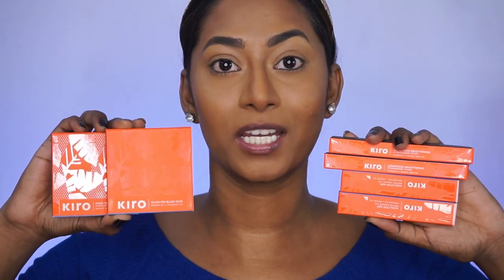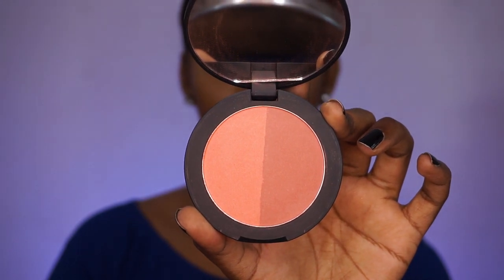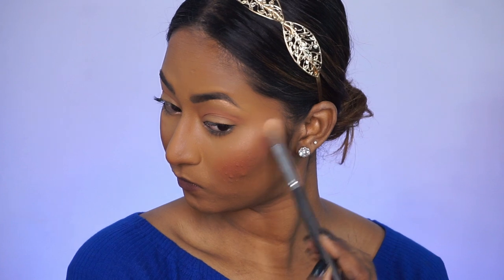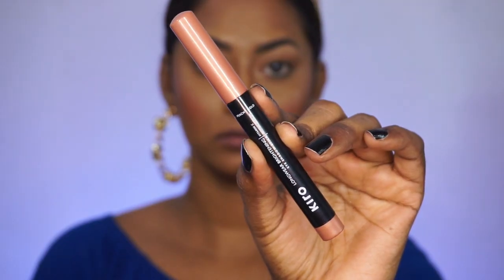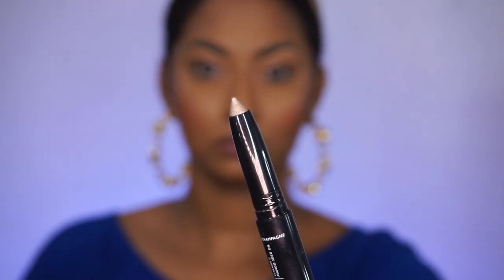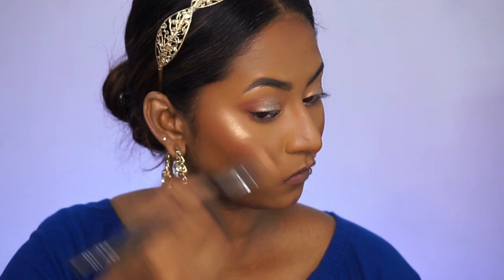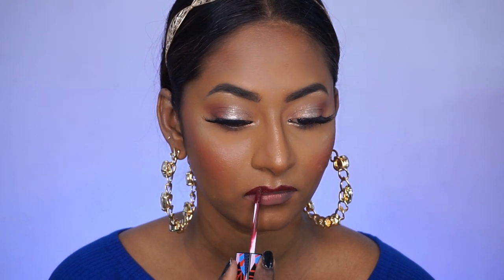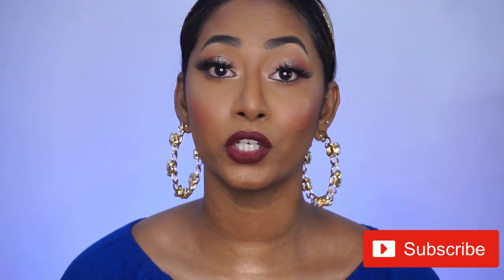NUDE TO GLAM MAKEUP LOOK ✨ | using KIRO BEAUTY 💄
Hey everyone , in today’s video I have created a Nude to Glam Makeup looks using Kiro beauty makeup products, which are vegan, cruelty free and Skincare infused makeup, hope you enjoyed watching this video,if you did then please do LIKE, COMMENT AND SUBSCRIBE for more!

PRIYA20

**Bridal Enquiries**

PRODUCTS USED:

Kiro beauty long wear brightening eye shadow stick - peachy gold

KIRO Long Wear Brightening Eye Shadow Stick - Peachy Gold

Kiro beauty long wear brightening eye shadow stick - Lunar champagne

KIRO Long Wear Brightening Eye Shadow Stick - Lunar Champagne

Kiro beauty glow on blush duo - classic coral & cool cinnamon

KIRO Glow-On Blush Duo - Classic Coral & Cool Cinnamon

Kiro beauty prism perfect highlighter Sandy rose & Pearly rose

KIRO Prism Perfect Highlighter - Sandy Rose & Pearly Bronze

Kiro beauty non stop airy matte liquid lipstick cinnamon nude

KIRO Non-stop Airy Matte Liquid Lip - Cinnamon Nude

Kiro beauty non stop airy matte liquid lipstick dark currant

KIRO Non-Stop Airy Matte Liquid Lipstick - Dark Currant